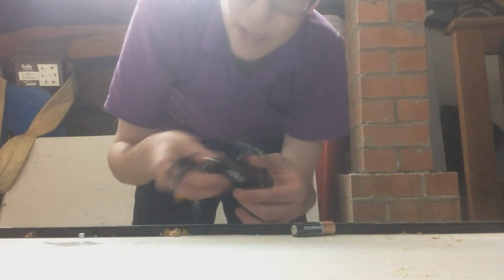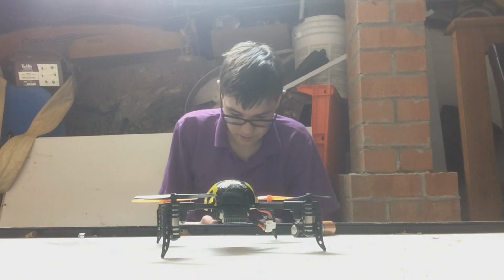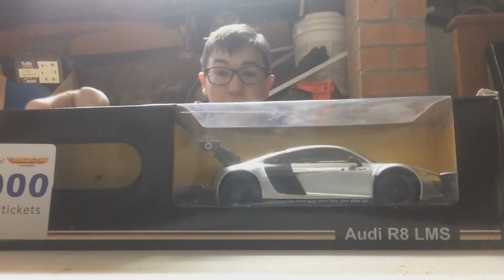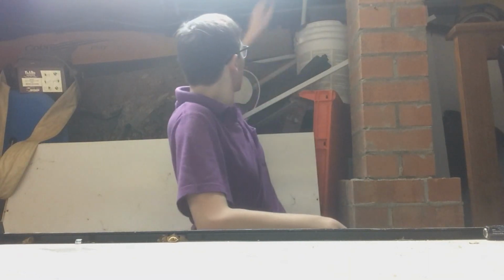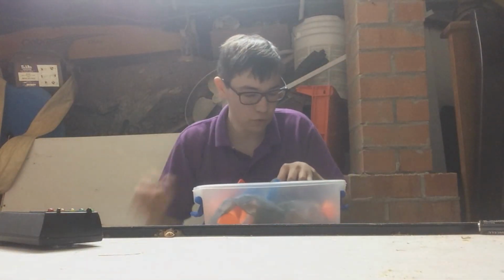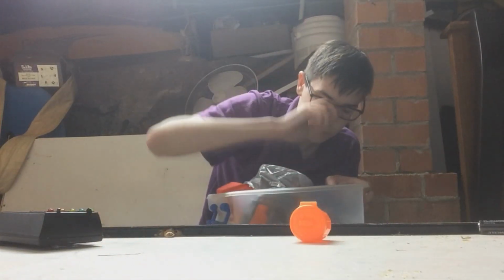Benuis unboxing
in this video i go ahead and open the mother load of loot